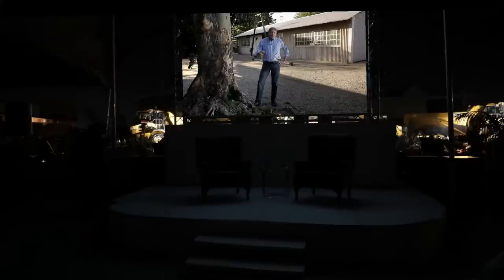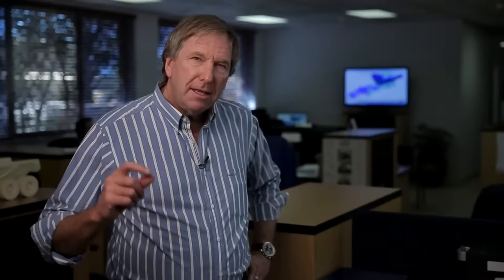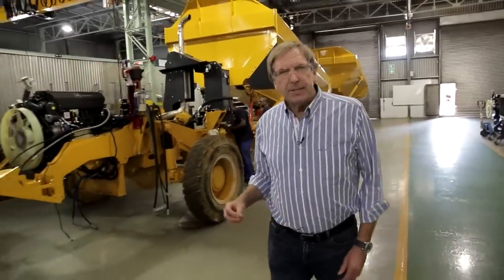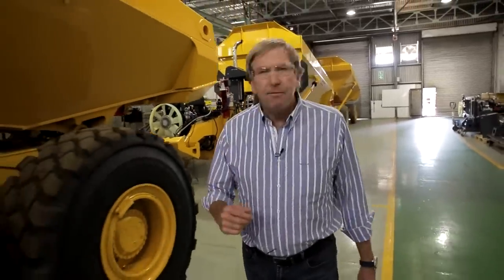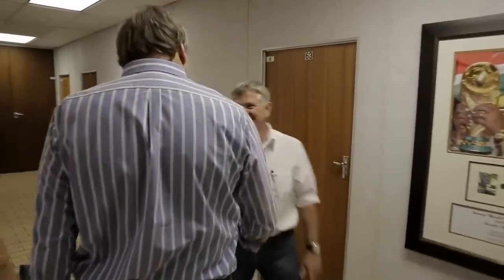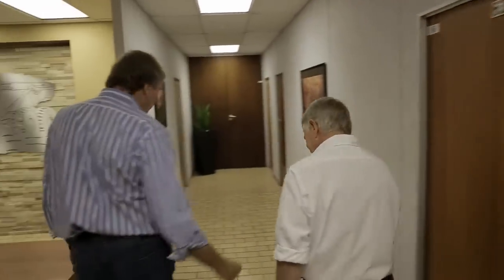Bell Equipment E series ADT function Jet Park